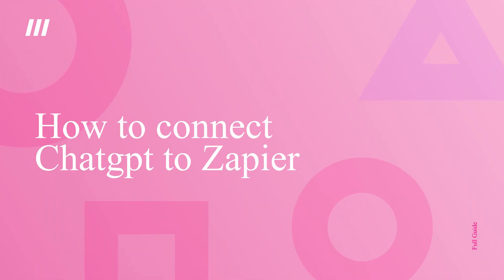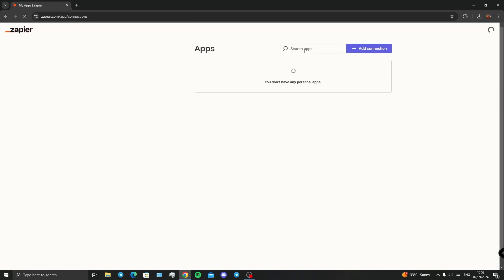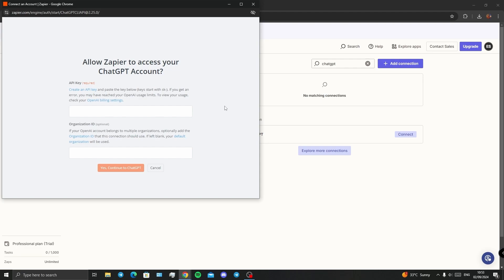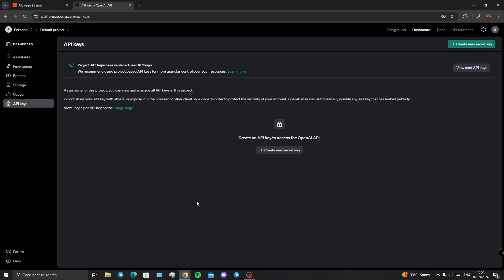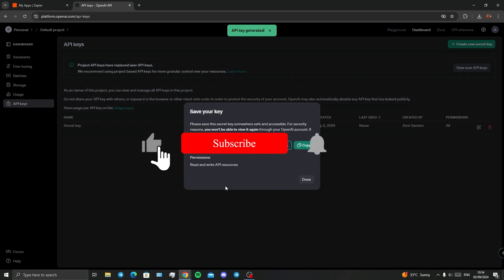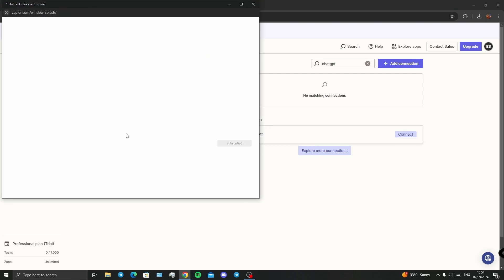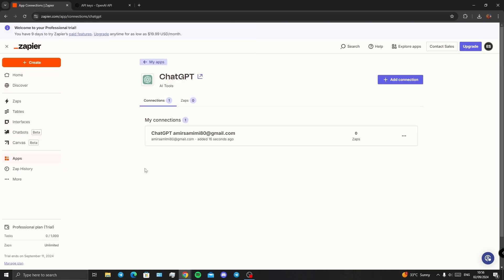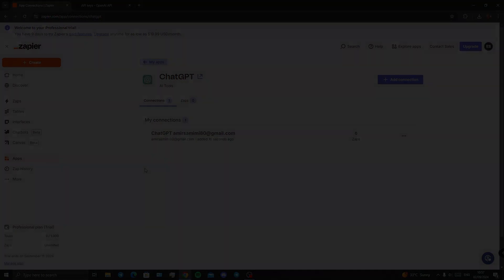How to Connect ChatGPT to Zapier (2024) - Easy Guide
In this video I'll show you how to connect ChatGPT to Zapier, quick and easy. Let's dive in!